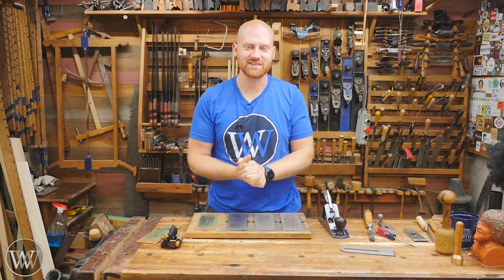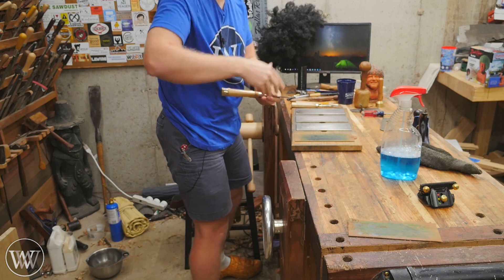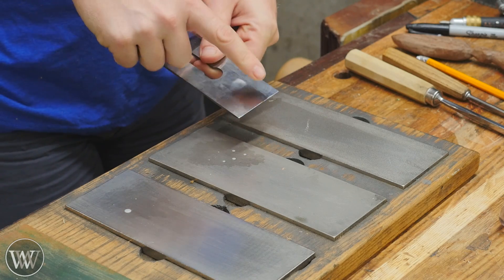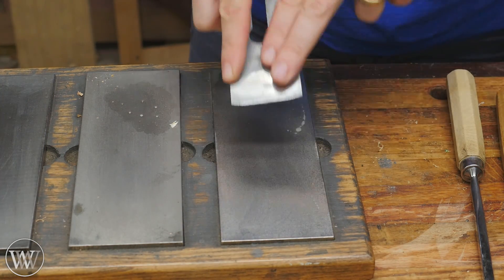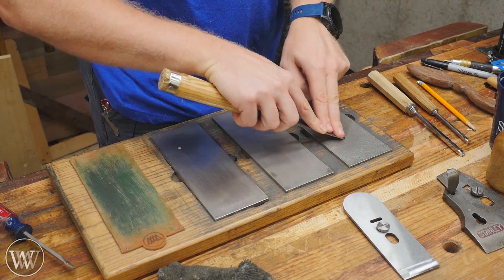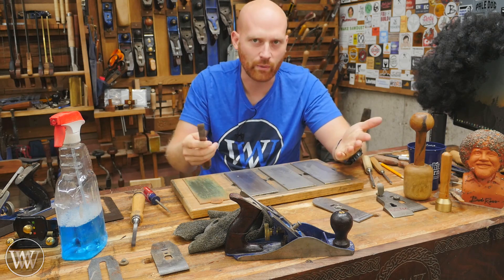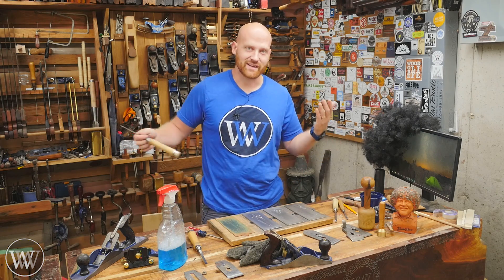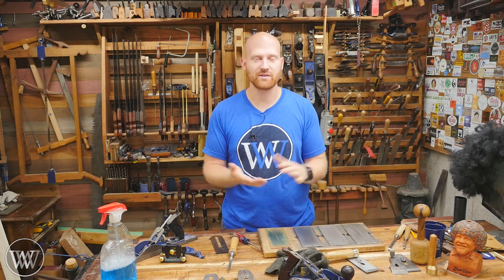How to Sharpen Freehand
Sharpening hand tools freehand can be a freeing sensation and save a lot of time. today we are looking at how to sharpen freehand. We will cover how to sharpen a chisel, hoe to sharpen a plane and how to sharpen a gouge. I use a modifies Paul Sellers Sharpening Station station with DMT diamond plates. this is a great way to learn self reliance and speed up your woodworking.

the plates I use
the Extra course, Medium Fine and the Extra Exta fine.

Kyle Prince -
Travis Reese -
William Fleming -